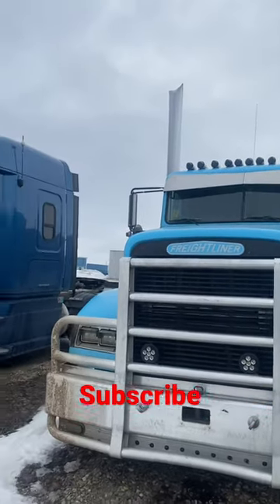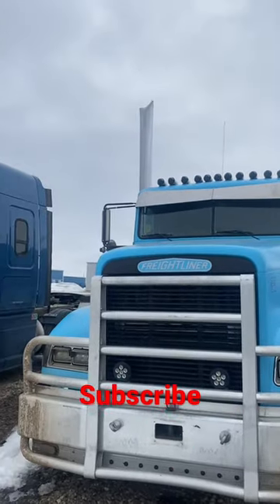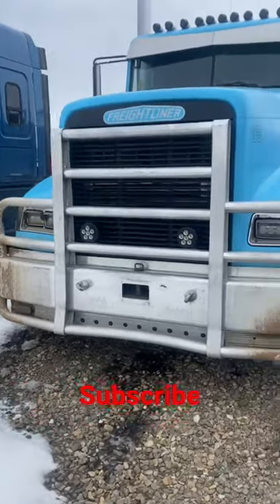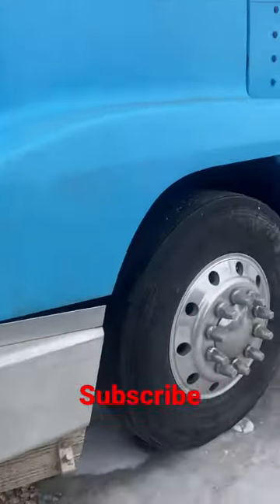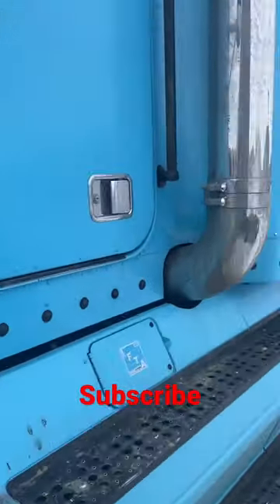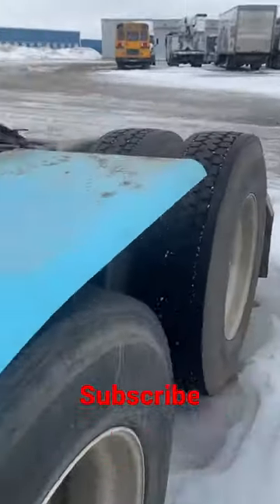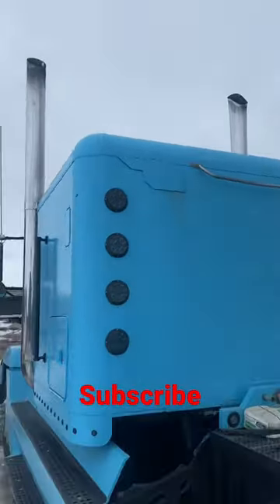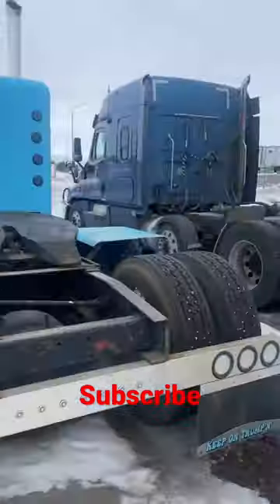Custom Freightliner FLD Flat Top Sleeper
UCAFU2KnXqDRKsZQ2bDPfn3A?sub_confirmation=1